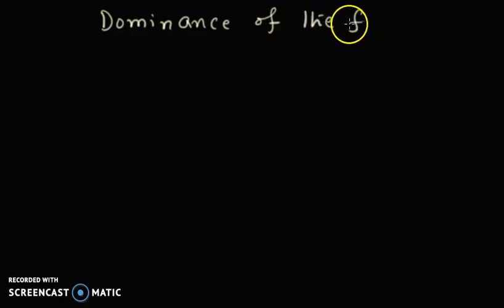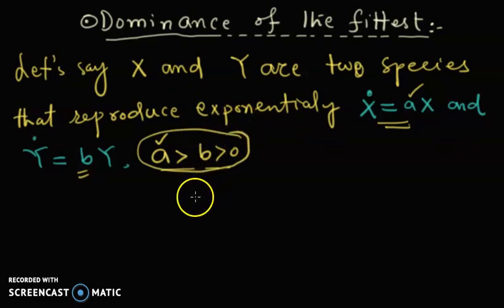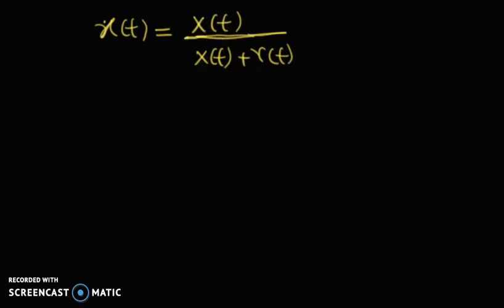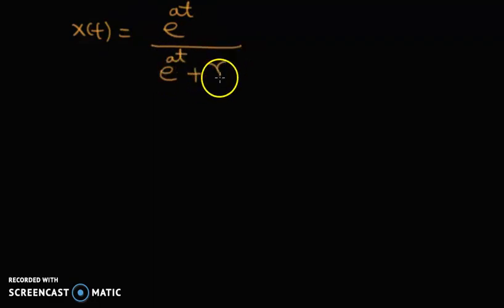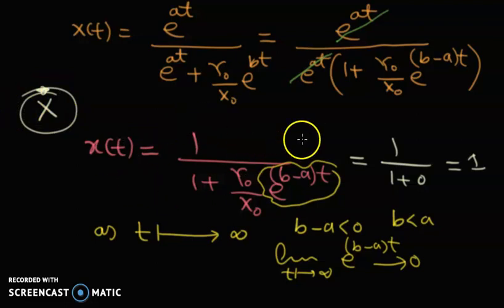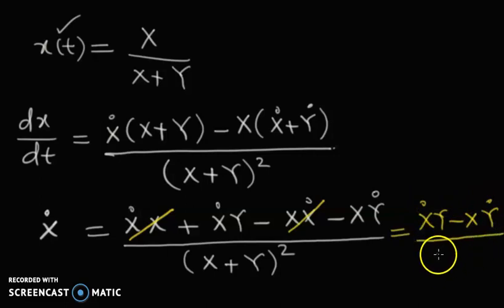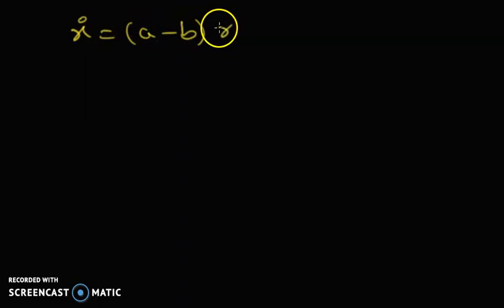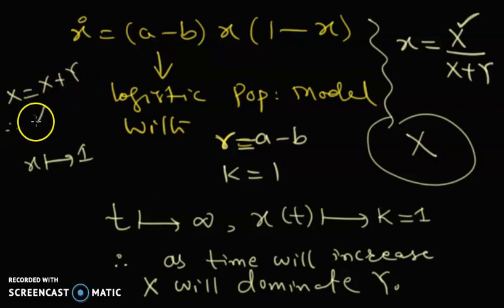Dominance of the fittest Model | An application of Dynamical System in Theory of Evolutions| Ecology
In this short clip, we discuss an interesting application of Dynamical Systems in Evolution of species. We show how the faster reproducing species dominant the other in long term.

In particular we discuss following problem:

Suppose X and Y are two species that reproduce exponentially fast:
dX/dt =aX and dY/dt =b Y , respectively, with initial conditions
X0  and Y0 , and growth rates positive a and b . Here X is “fitter” than Y in the sense that it reproduces faster, as reflected by the inequality a \geq b  . So we’d expect X to keep increasing its share of the total population X Y as t → ∞ . The goal of this exercise is to demonstrate this intuitive result, first analytically and then geometrically.
a) Let x=X/( X+Y)  denote X’s share of the total population., show that x(t) increases monotonically and approaches 1 as t → ∞ .
b) Alternatively, we can arrive at the same conclusions by deriving a differential equation for x(t). To do so, take the time derivative of x=X/(X+Y)
using the quotient and chain rules. Then substitute for dX/dt and dY/dt and there by show that x(t ) obeys the logistic equation dx/dt =(a-b) x (1- x) . Explain why this implies that x (t ) increases monotonically and approaches 1 as t → ∞ .